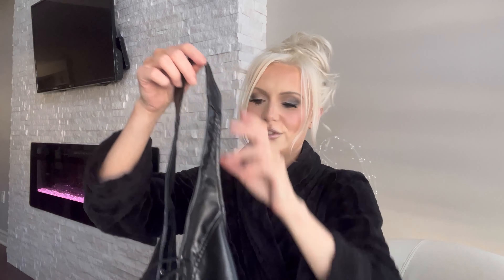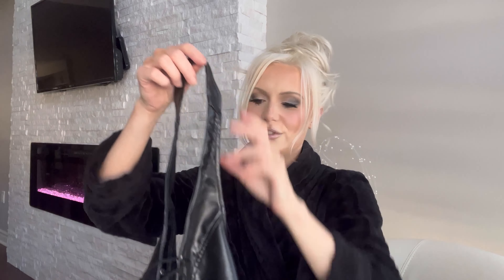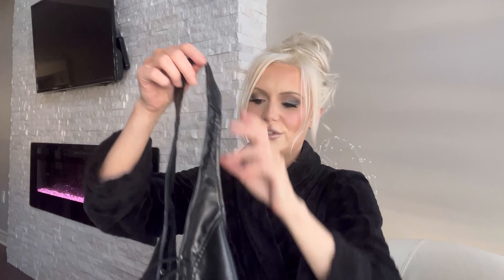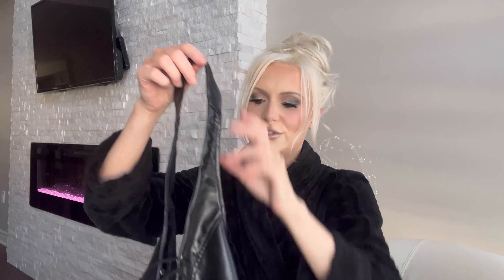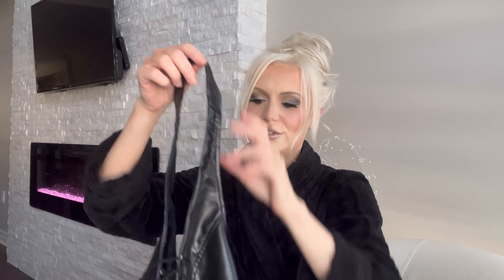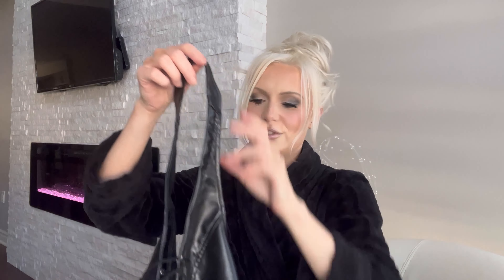Shein Halloween Costume Ideas (Pamela Anderson Day + Night Look) | CHELSIE GOLD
Fright Night is almost here, get your costumes if you fear!